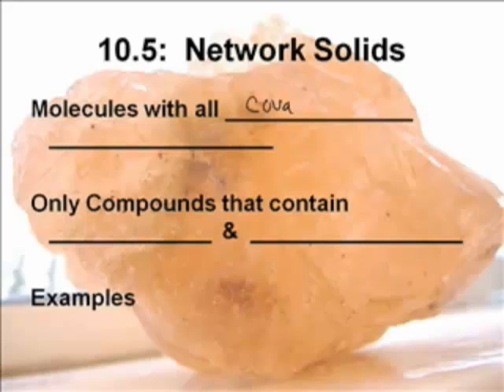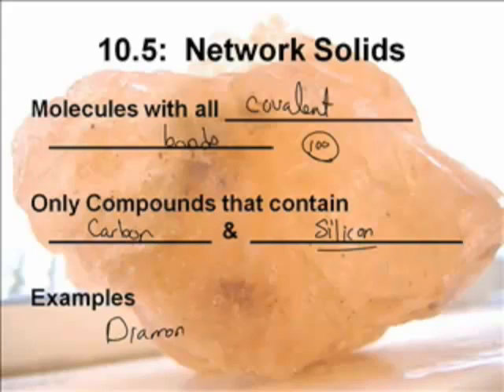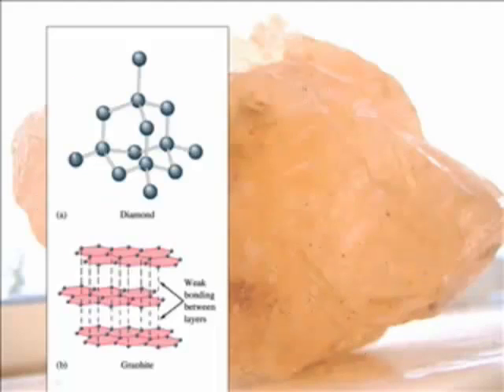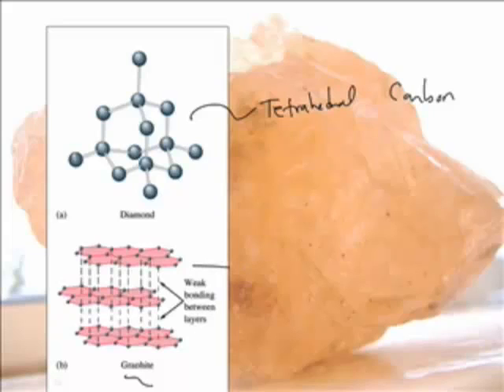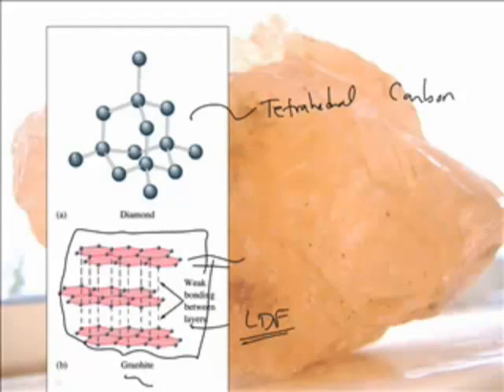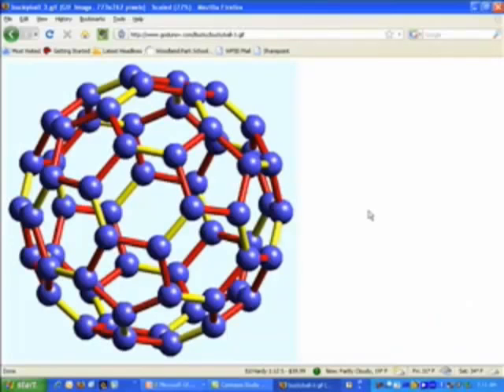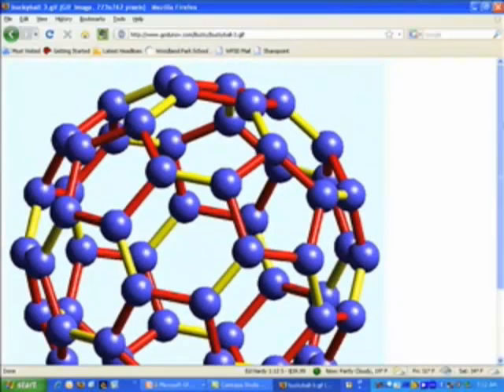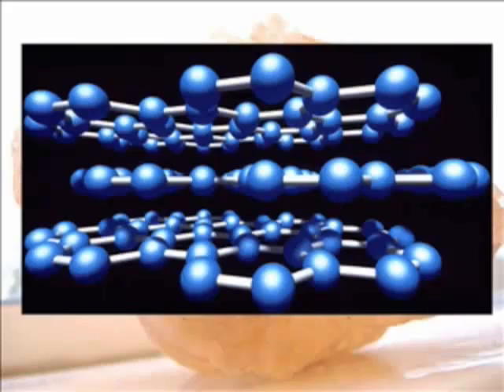AP Chem Bonding 5 Network Solids